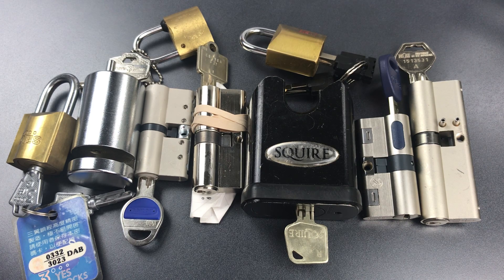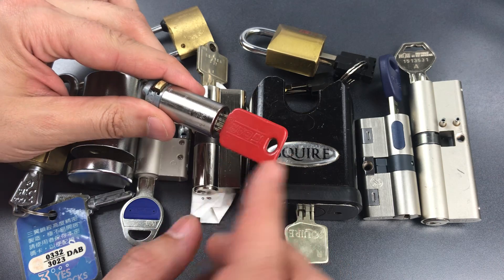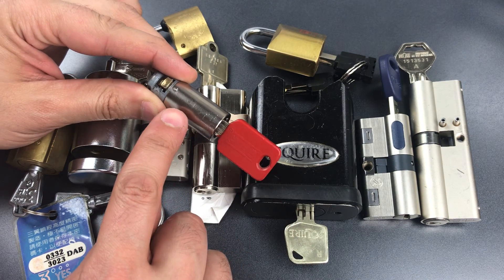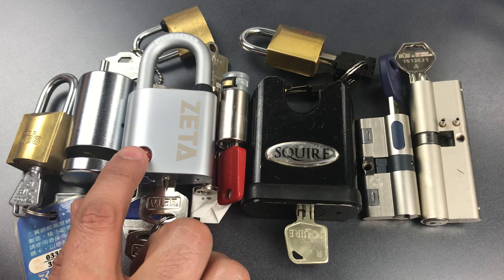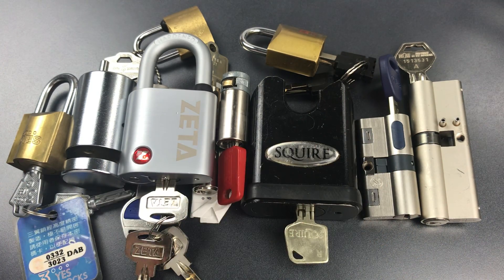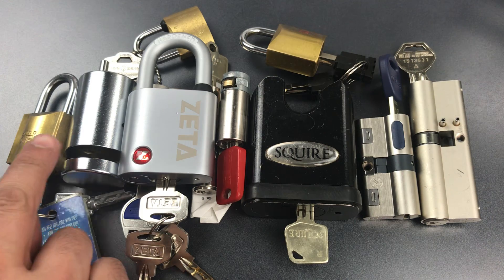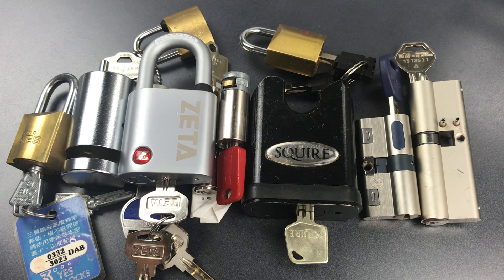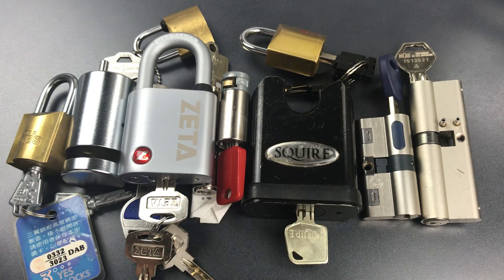[738] FINAL EPISODE — The Naughty Bucket Chronicles — The Ones That Got Away!